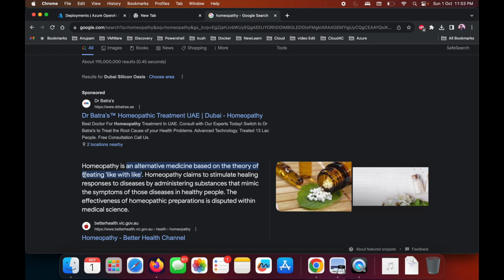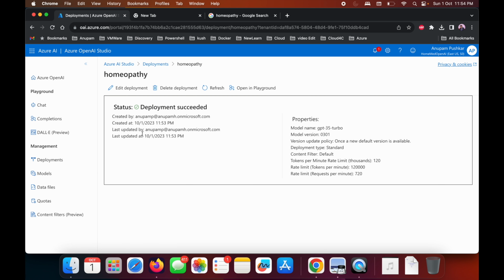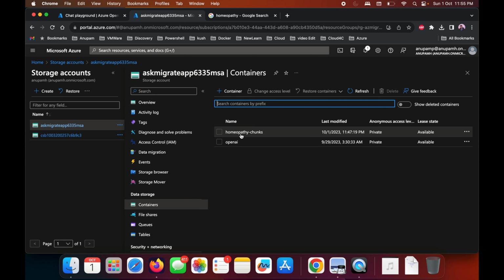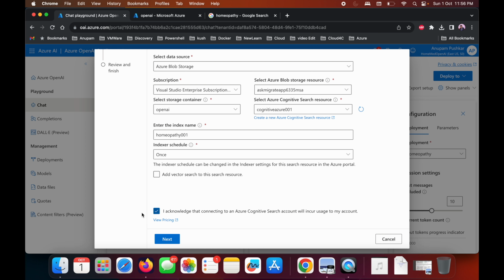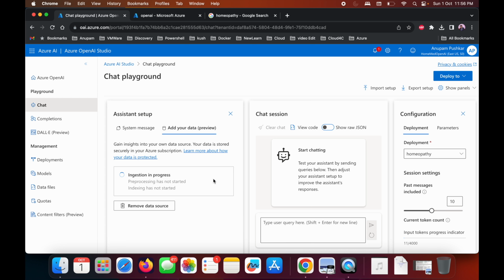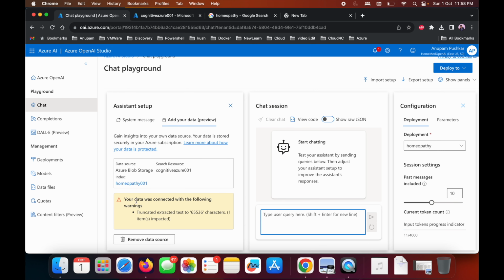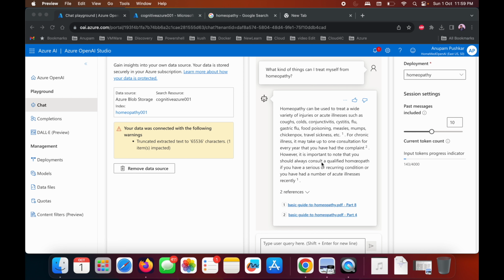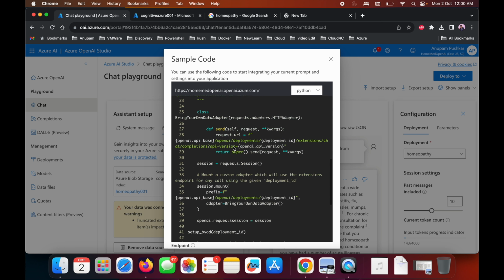Azure Open AI | Configure | Part 2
This is Azure open AI series. In this Part we will configure Open AI and upcoming series we will configure and publish.

We have used homeopathy FAQ as sample use case.

Note: This is Deployed at Lab